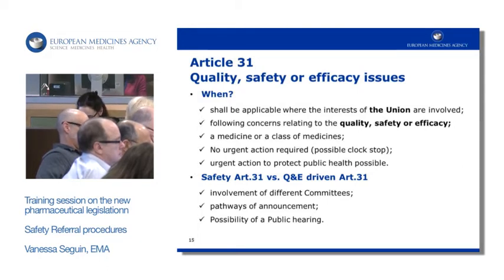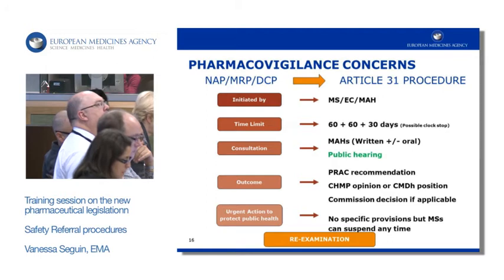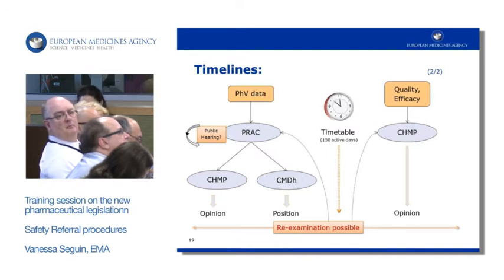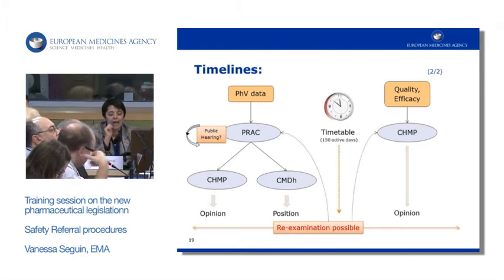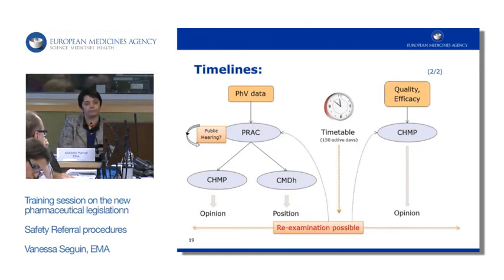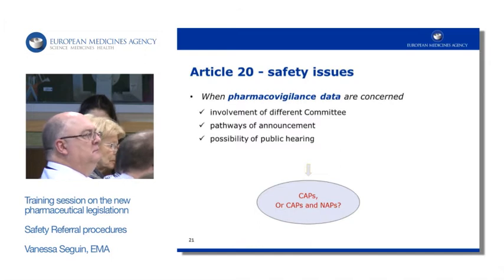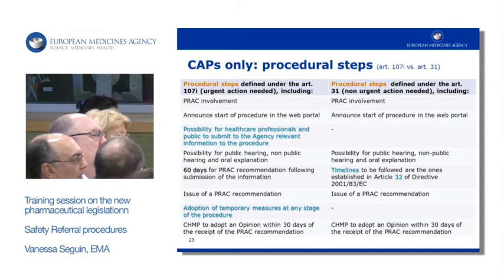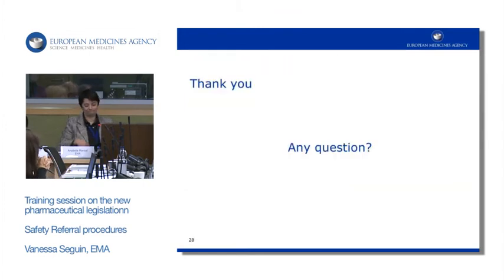6.3 Article 31 - Quality, safety or efficacy issues / 6.4 Article 20...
6.3  Article 31 -  Quality, safety or efficacy issues / 6.4 Article 20 -  Manufacturing or safety issues

6. Safety Referral procedures

New Pharmacovigilance legislation training session for patient representatives

Speaker: Vanessa Seguin, Community Procedures, EMA